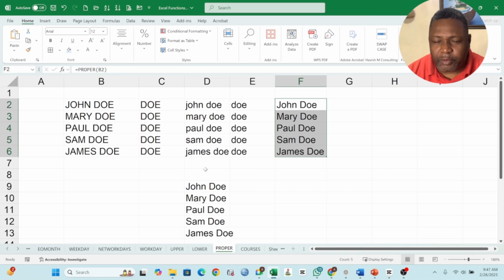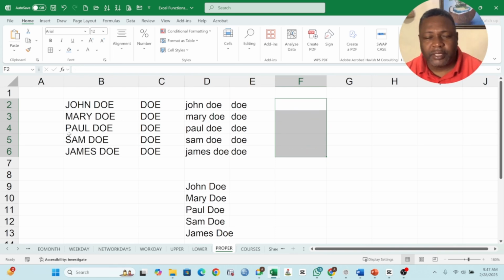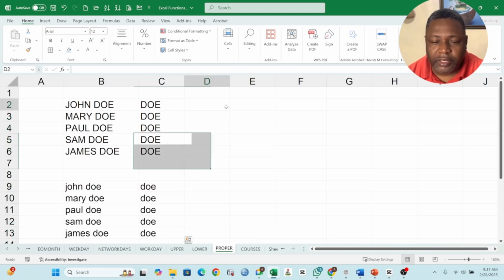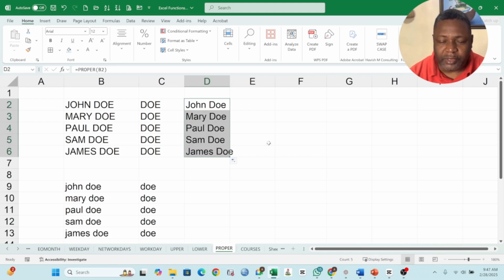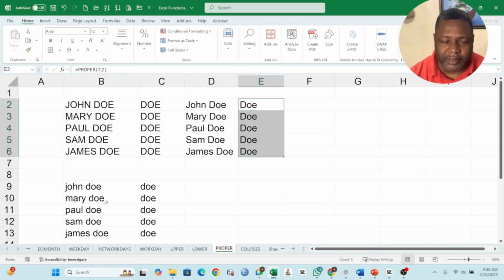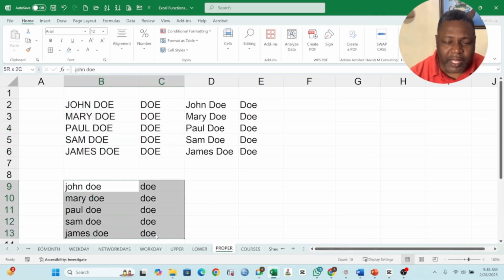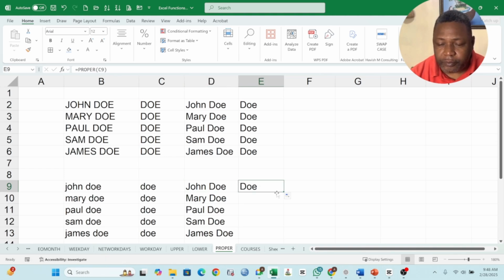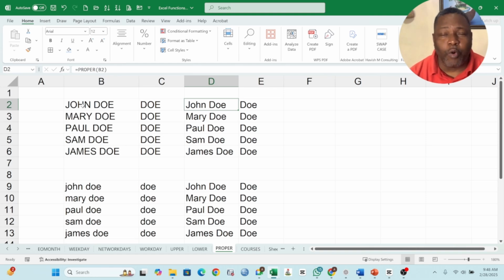The PROPER Function in Excel - Explained!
In this tutorial, we explore the PROPER function in Microsoft Excel, which capitalizes the first letter of each word in a text string while converting all other letters to lowercase. This function is great for formatting names, titles, and other text data.

📌 Topics Covered:

✔ How to use the PROPER function
✔ Formatting names and text properly
✔ Differences between UPPER, LOWER, and PROPER functions

🚀 Make your text look professional with the PROPER function!